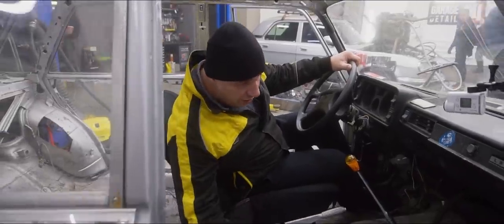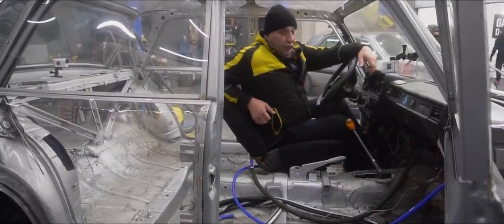How to make a cheap DIY seat heater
In this episode we prepare our transparent Lada for winter (this episode was originally uploaded in the autumn of last year)